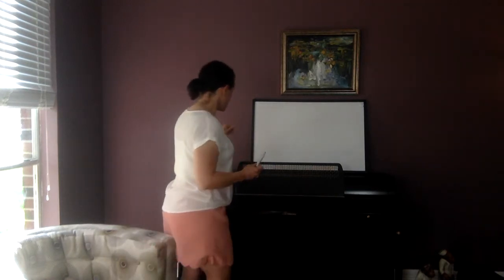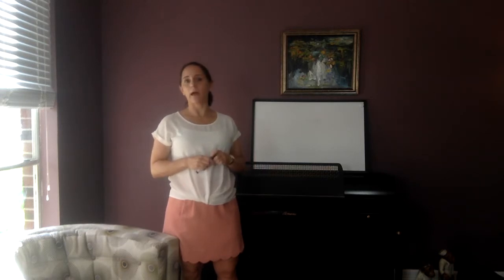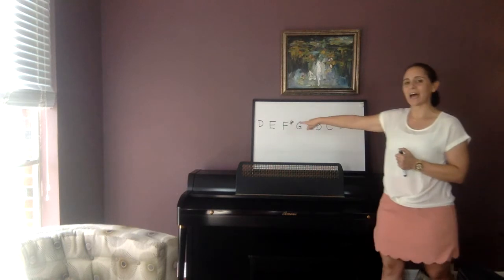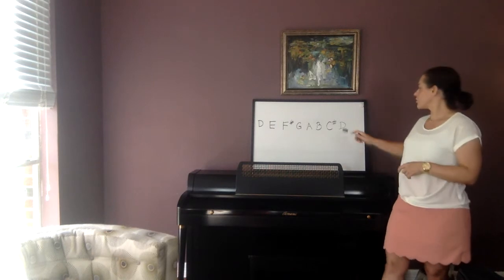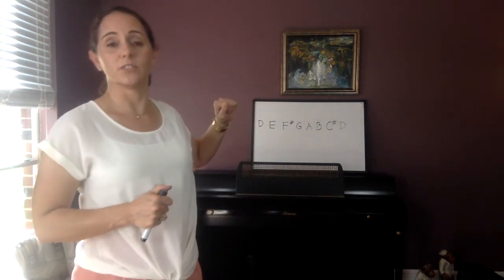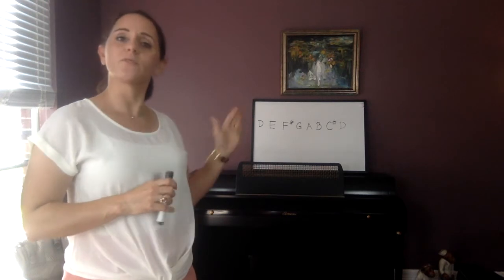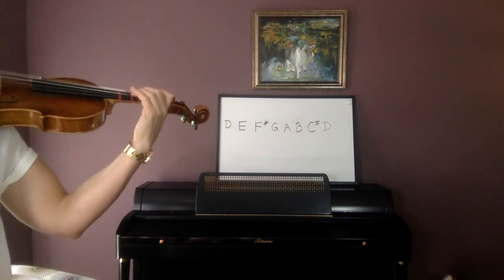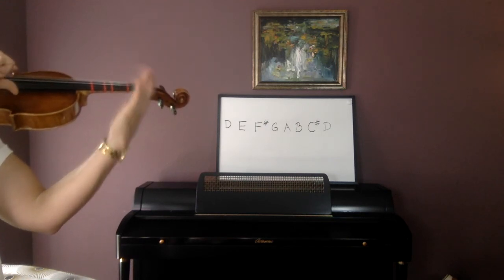Beginning Orchestra Class video #21 violin and viola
This video is for beginning violin and viola students. In this video, students will learn how to play the D major scale.